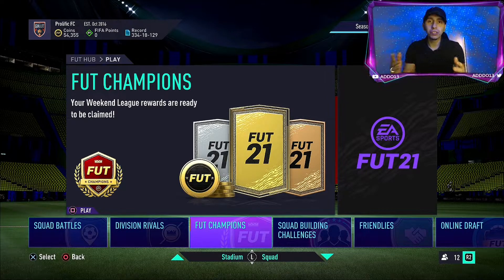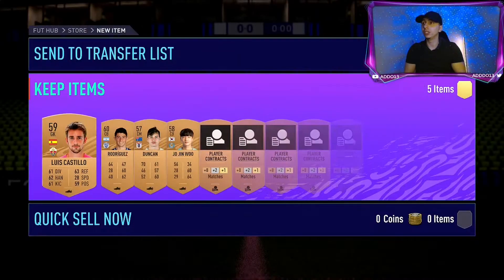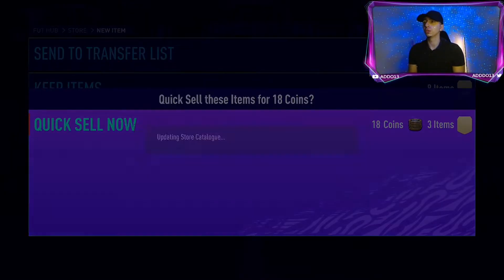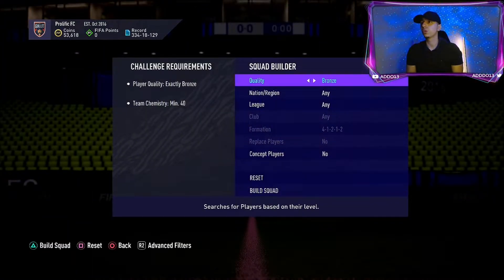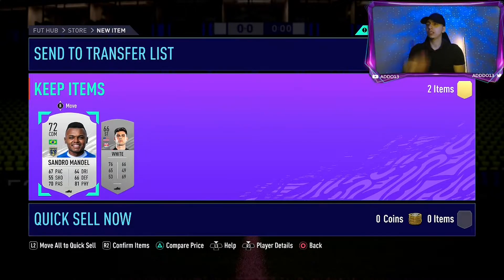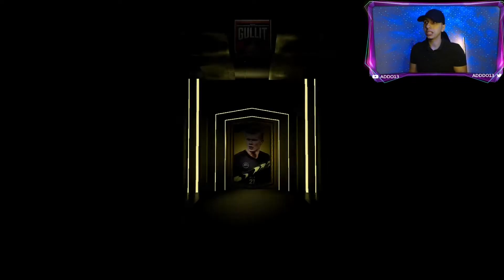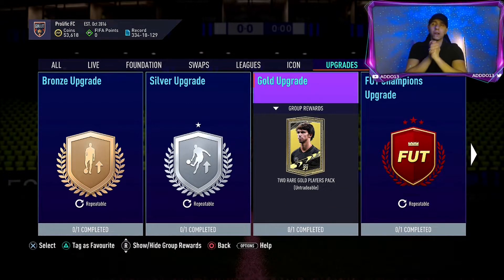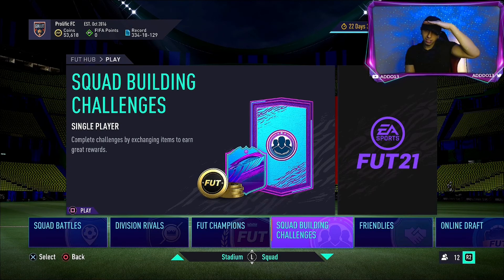BRONZE PACK METHOD EXPLAINED! HOW TO GRIND PACKS/SBC's - FIFA 21 ULTIMATE TEAM